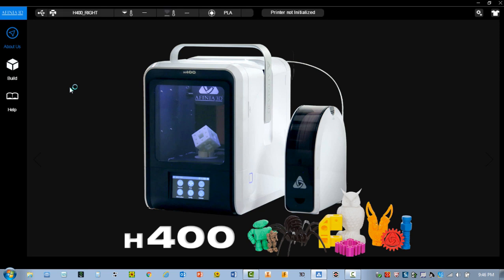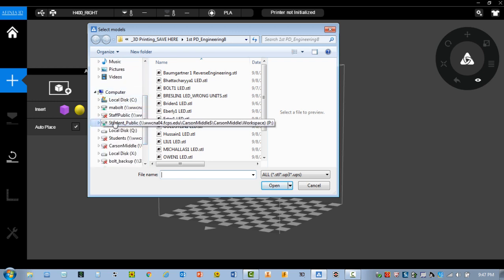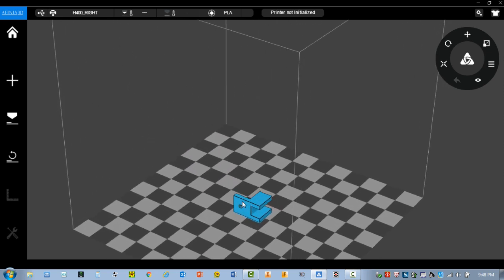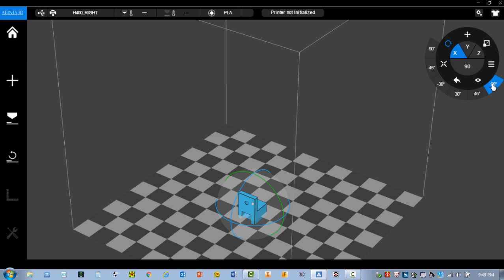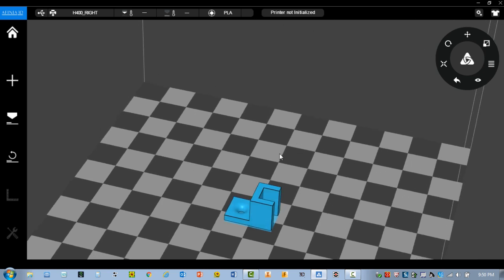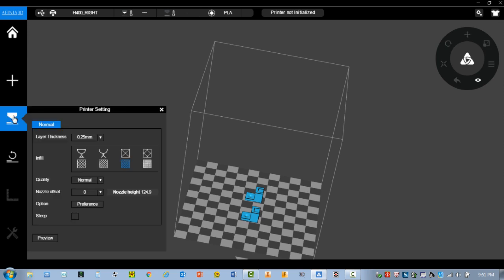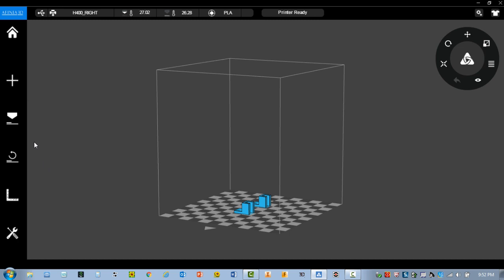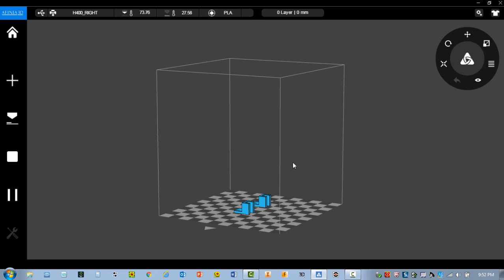Using the Afinia Studio software for 3D Printing your STL